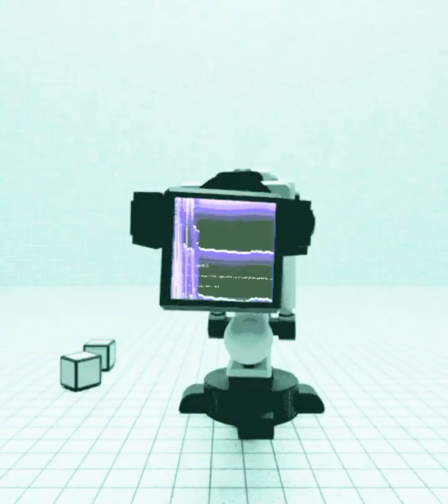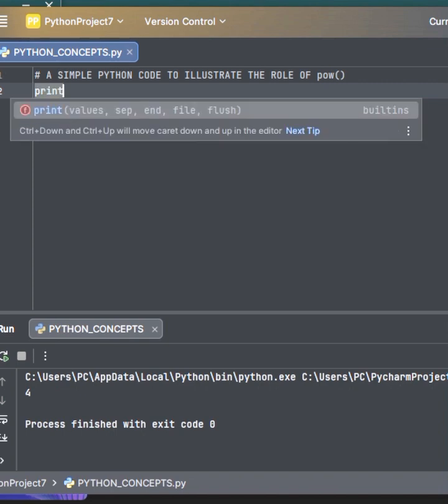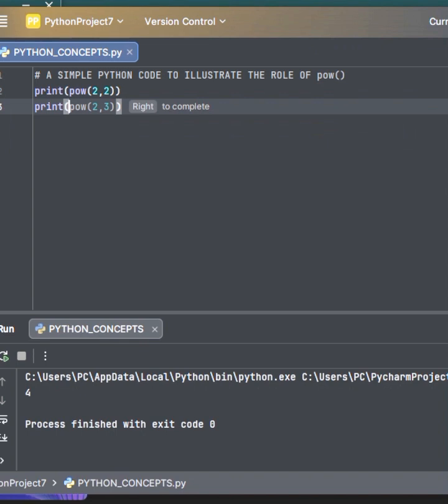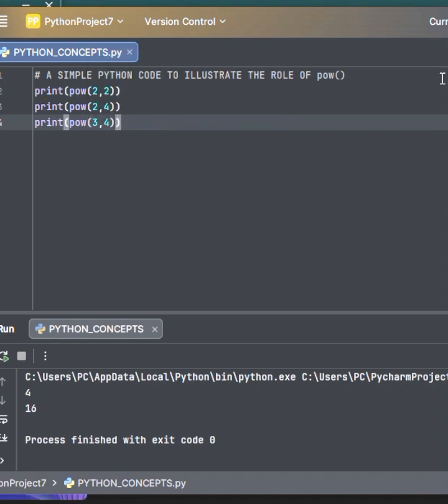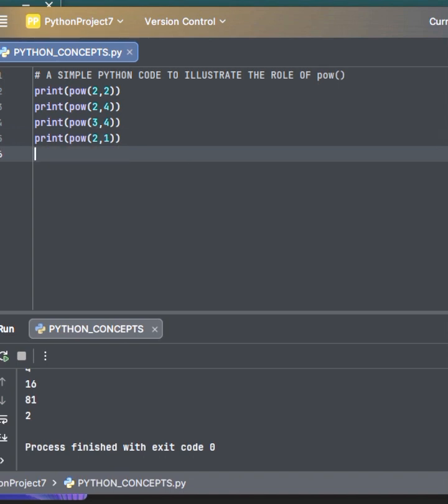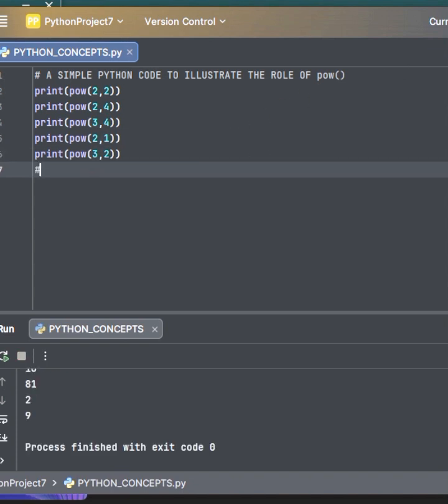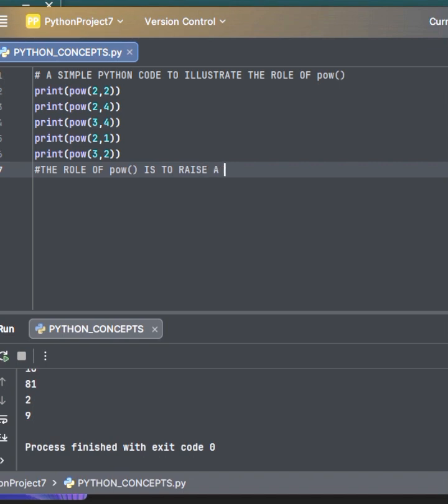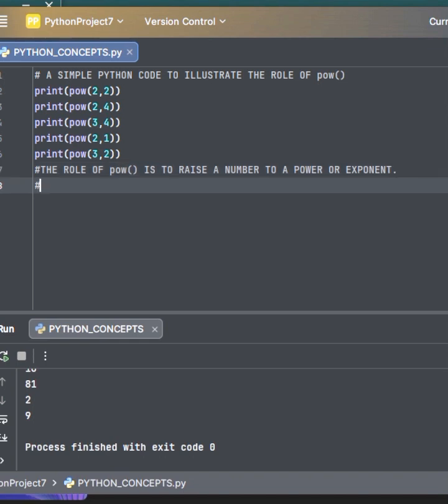THE ROLE OF pow FUNCTION IN PYTHON PROGRAMMING EXPLAINED IN 3 MINUTES.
In this video, I explain the role of pow() function in Python Programming using a simple code snippet with 5 examples.